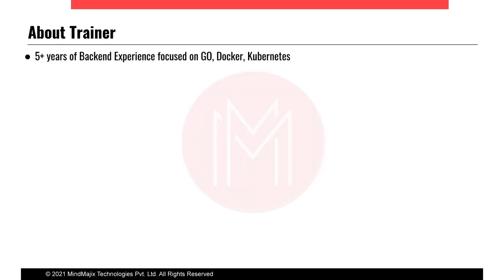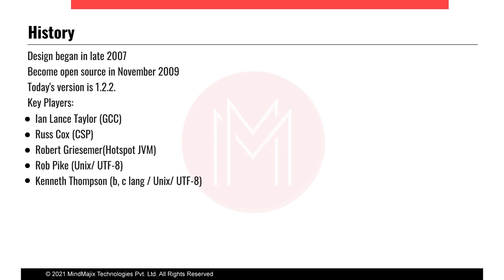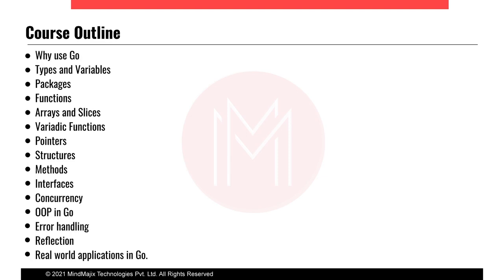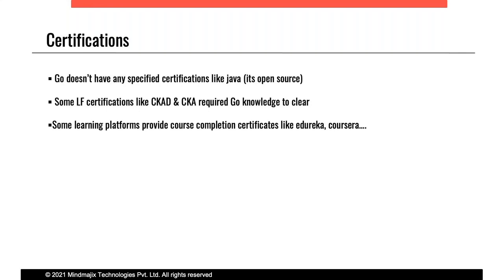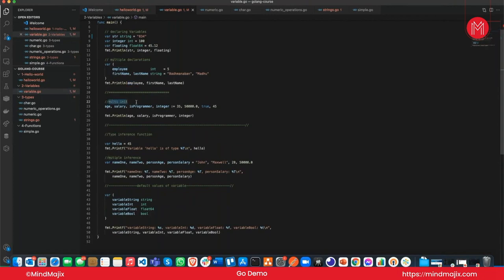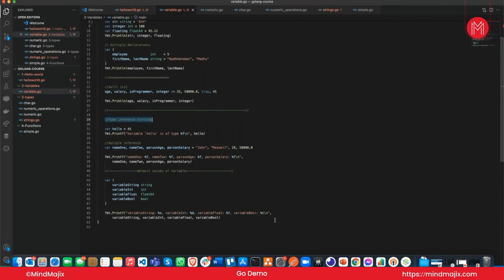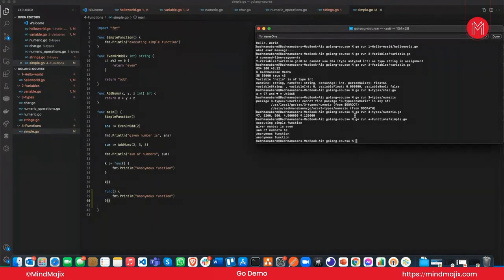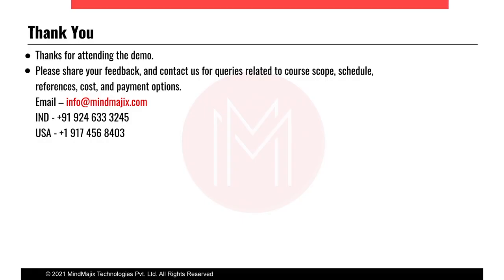Go Training | Golang Online Certification Course | Introduction to Go Training MindMajix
This comprehensive Golang Course is perfect for both beginners and experienced developers. Our experts have prepared a power-packed syllabus for this Go training which includes examples, hands-on exercises, projects, and an excellent code repository. You’ll learn all the core constructs and techniques of Golang and then dive into the advanced features like error handling, templating, networking, etc. Our instructors will also give you ample opportunities to strike out on your own and start working on building efficient Go applications.

Skills Covered:

✅ Understand the syntax and control structures of the Go programming language.
✅ Explore the advanced features of Golang.
✅ Use packages to organize code
✅ Learn about variables, functions, constants, pointers, operators, arrays, etc.
✅ Understand the difference between maps and structs.
✅ Concurrency with shared variables.

Topics Covered In this Go Training Video:

0:00:00 Introduction To MindMajix
0:01:03 Scope Of The Demo
0:01:53 Why GoLang?
0:04:05 History Of Go Course
0:05:49 Problems That Golang Solves
0:07:30 Reasons for Golang
0:08:20 Who Uses Golang?
0:09:31 Go Course Outline
0:10:13 Add-On Topics For Go Course
0:10:43 Additional Course Resources
0:11:13 Golang Projects
0:11:44 Lab Set-Up
0:13:07 Go Course Certifications
0:14:58 Simple Golang Programme

Key Features:

👉 24/7 Support
👉 Real-life Projects
👉 Get Certified